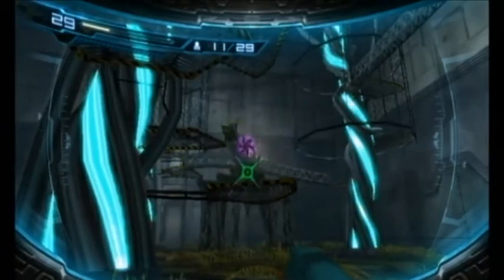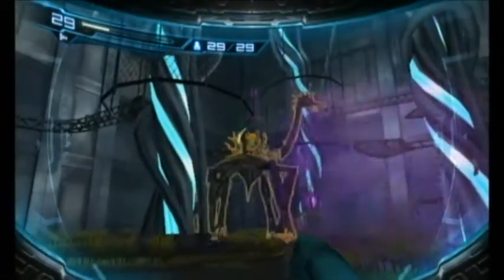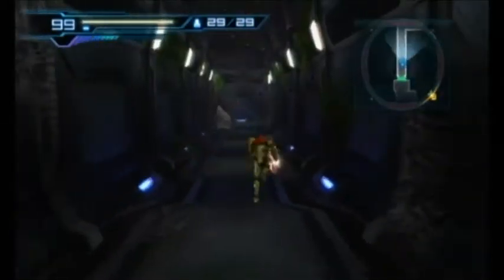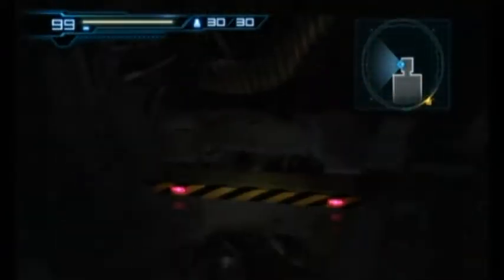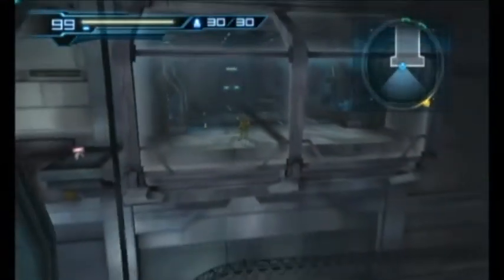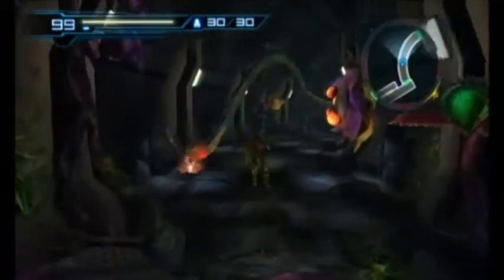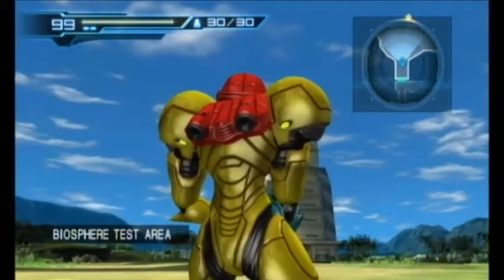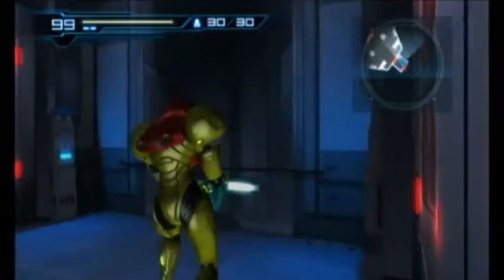Metroid: Other M - Episode 08 - Rainbow Shot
The first episode where I've not run over time in a while! And we finish our trek to the Exam Centre.